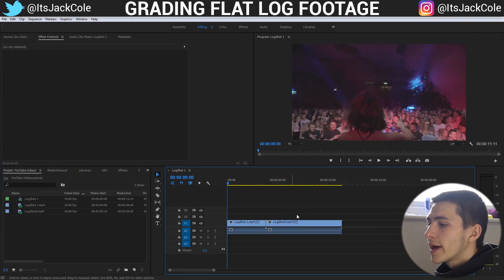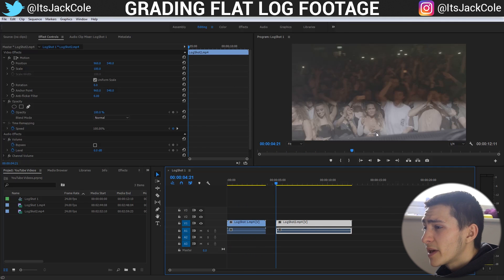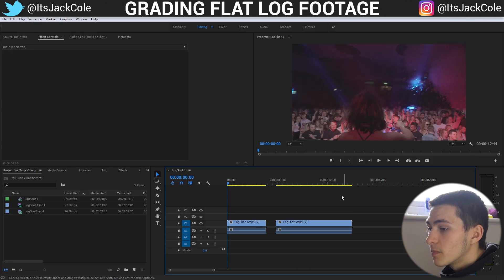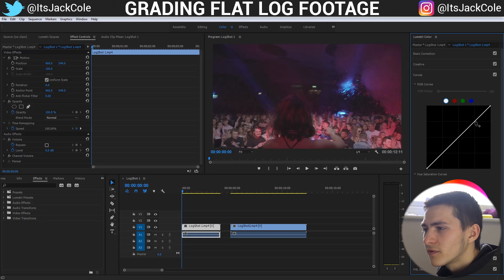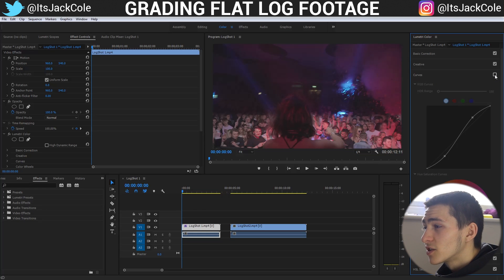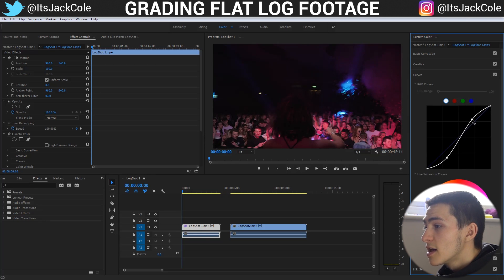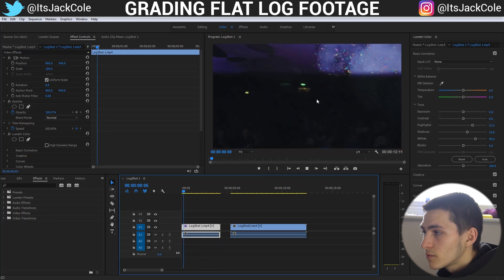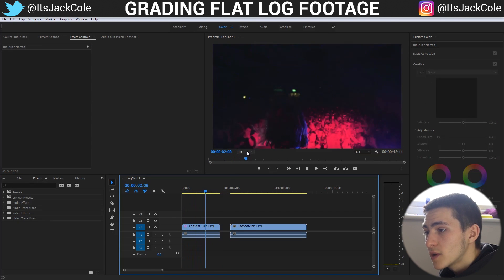How to Color Grade Flat Log Footage in Adobe Premiere Pro | Grading Flat Footage Tutorial (2018)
How to Color Grade Flat Log Footage in Premiere Pro | Adobe Premiere Pro CC Tutorial (2018) | ItsJackCole